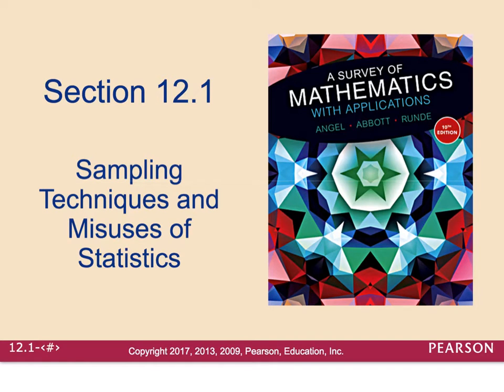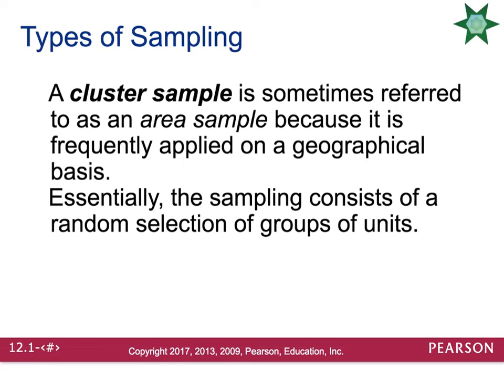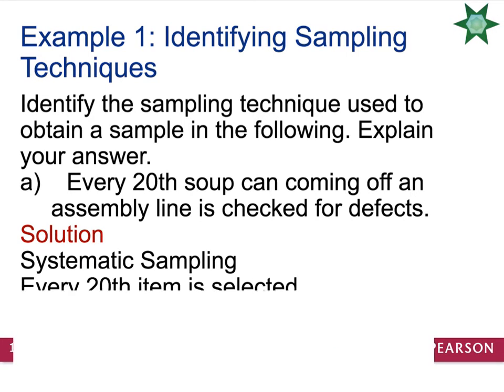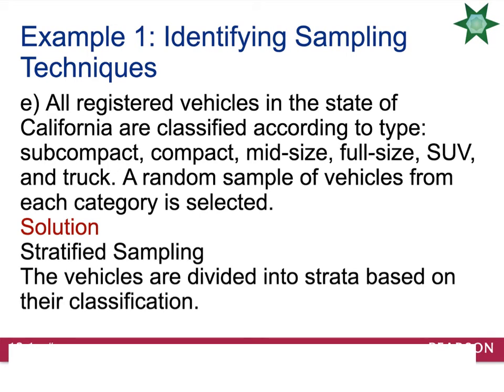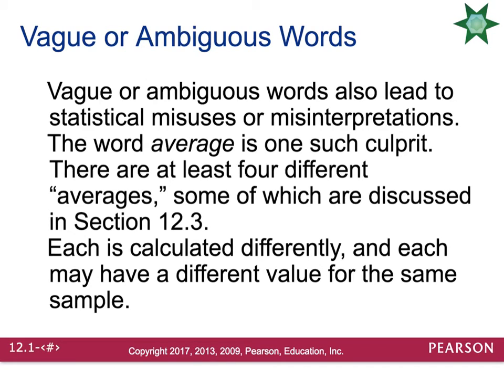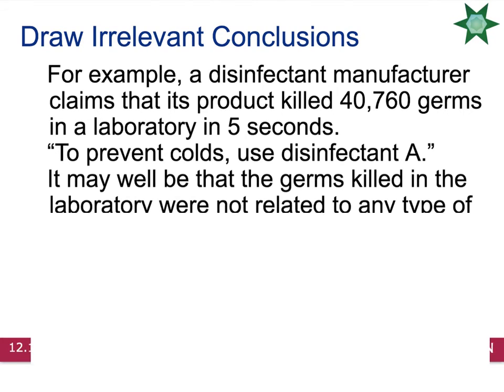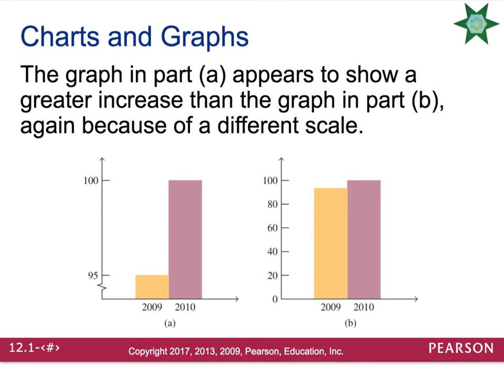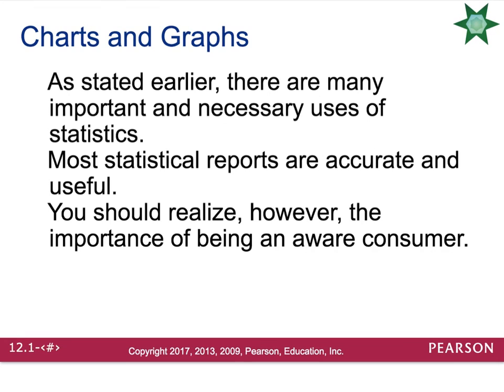12.1 Sampling Techniques and Misuses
This lecture talks about sampling technique's including random, systematic, cluster, stratified, and convenience sampling. We will also talk about the common misuses of statistics.